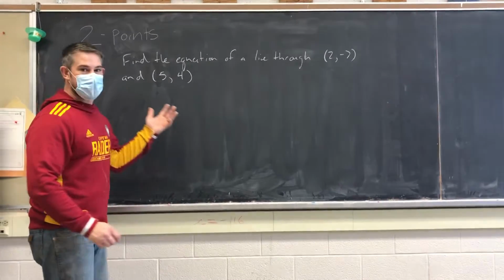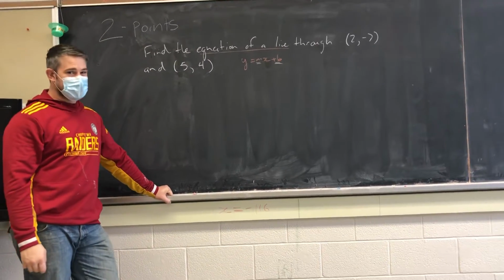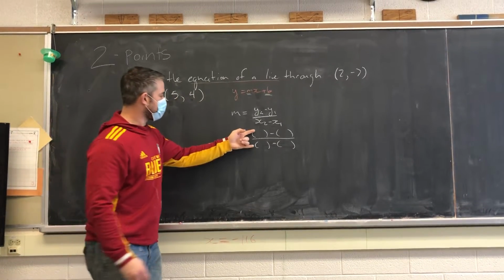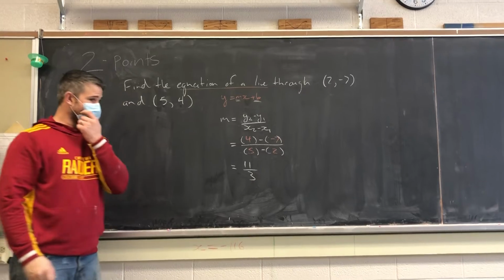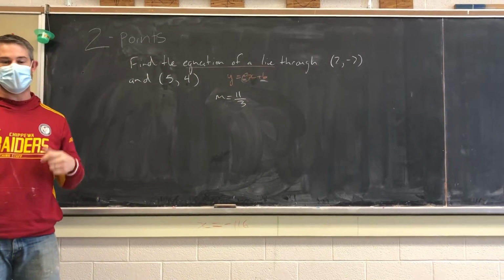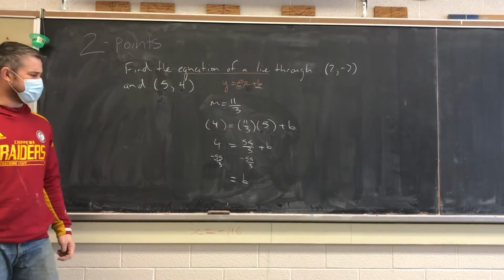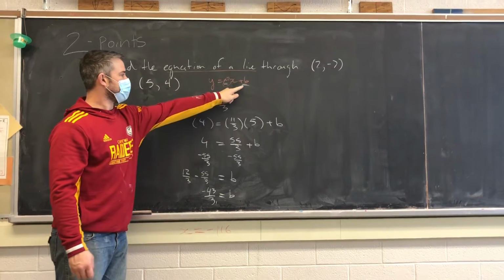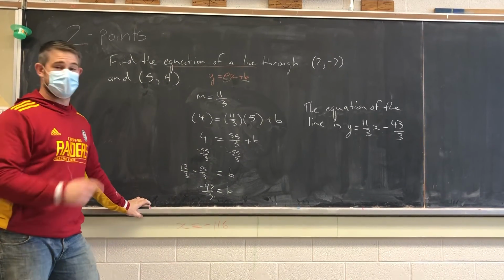Finding the equation of a line from two points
In this video I go through an example of fun in the equation of a line from two points, you can see the slope formula demonstrated and then later on because the problem simplifies to one you can see another example of a slope single point example.